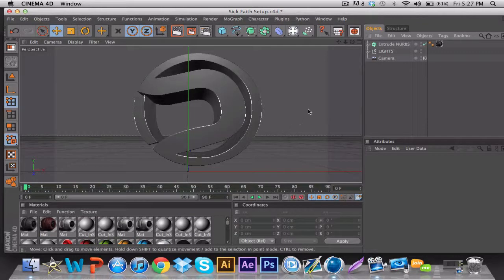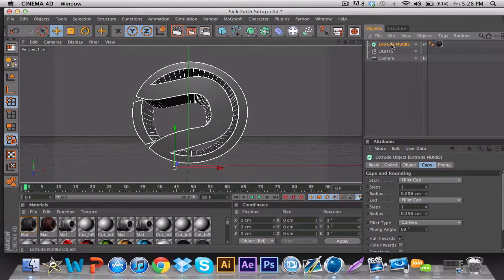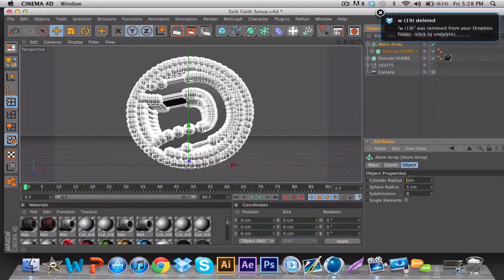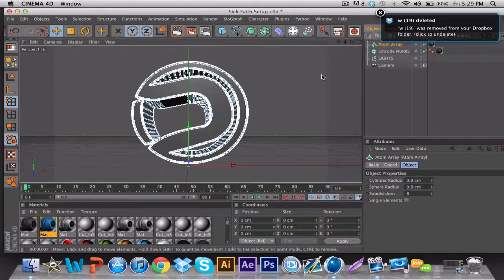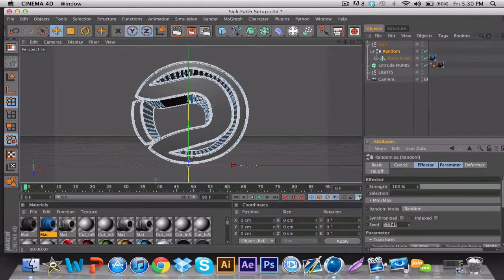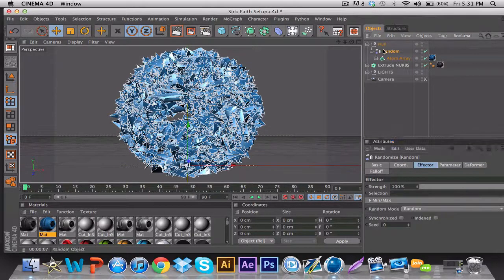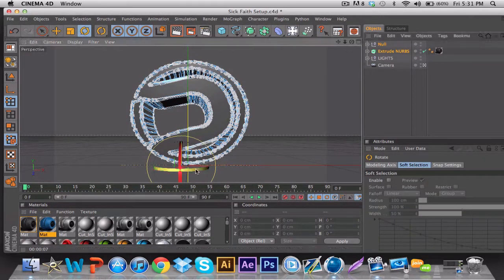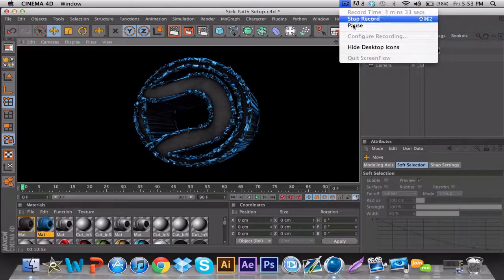F is for Friday | Ep. 1 "Atom Array"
hey guys faith here with my first F is for Friday!! this series is when every friday i do a tutorial on something that you guys want! this one is on the atom array effect in c4d!
pm me if you have questions or have an idea for the next F is for Friday!!!